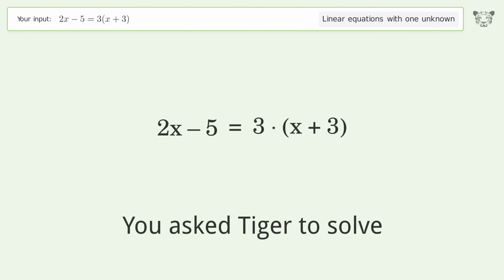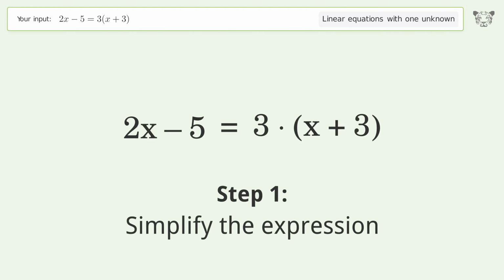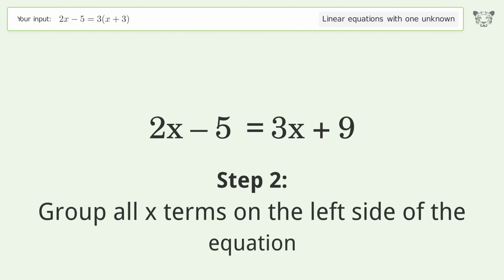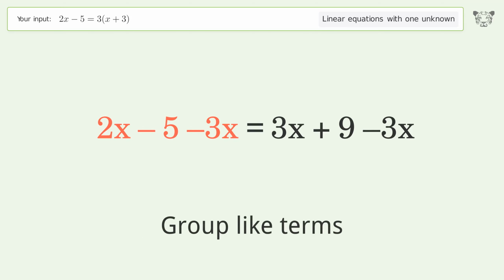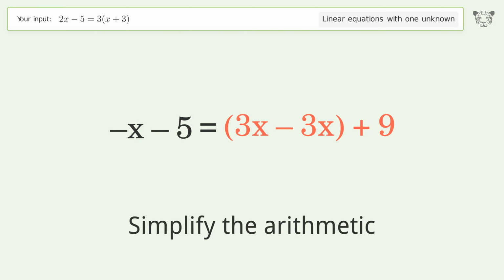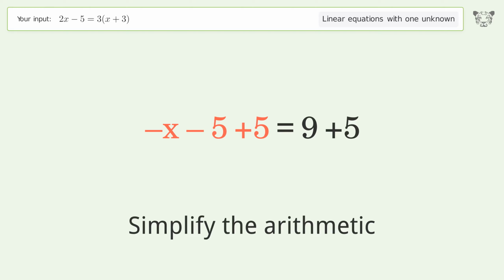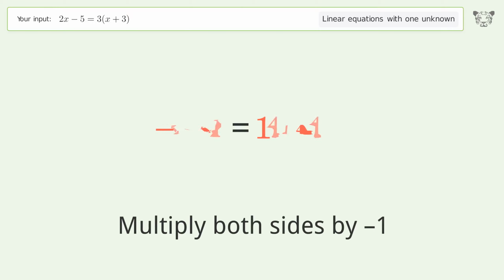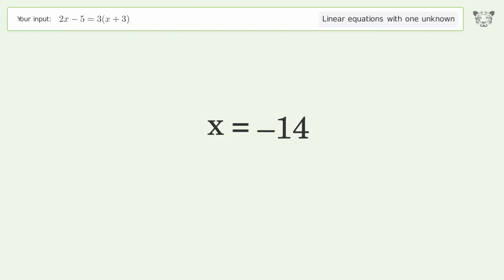Solve 2x-5=3(x+3): Linear Equation Video Solution | Tiger Algebra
Struggling with 2x-5=3(x+3)? Watch our step-by-step video on Tiger Algebra to master this linear equation effortlessly. Also check out for more tips and tricks for dealing with linear equations with one unknown